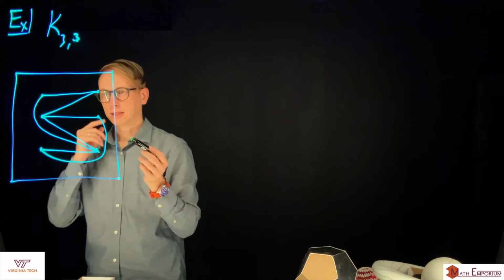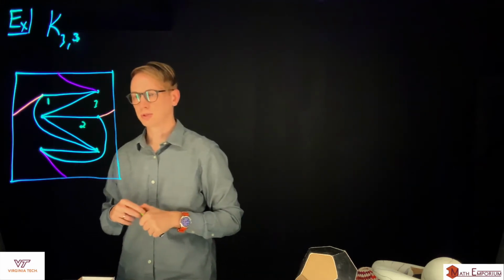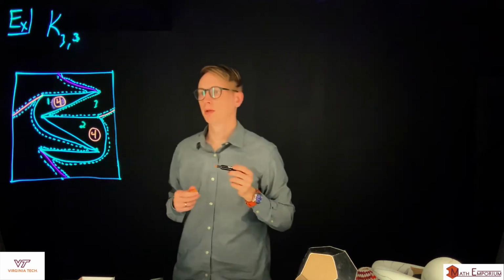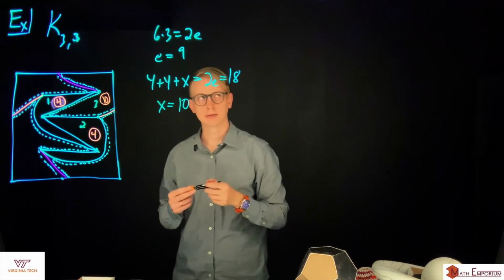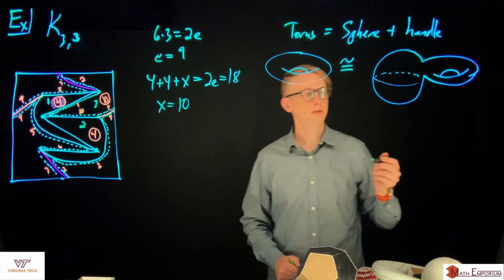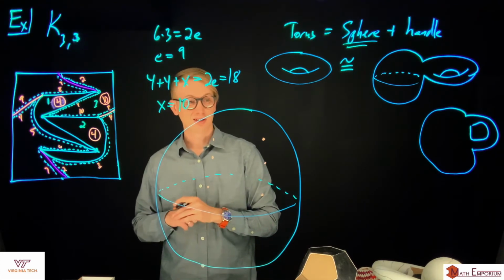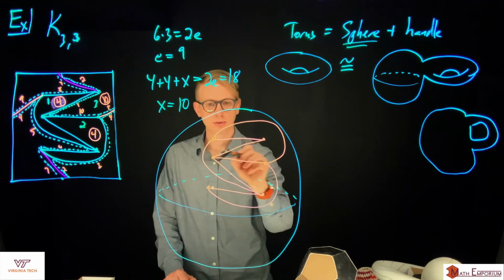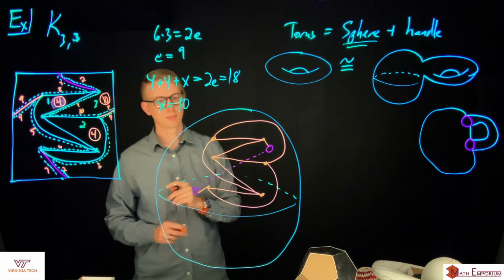Math 3134 Torus = sphere + handle